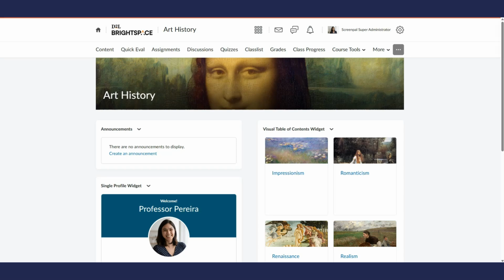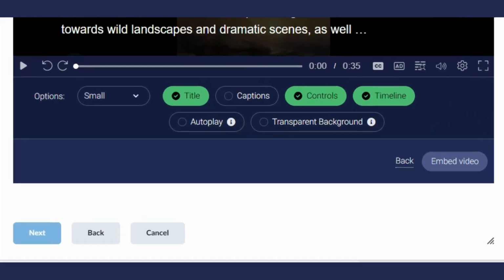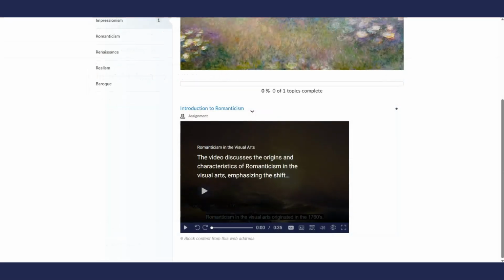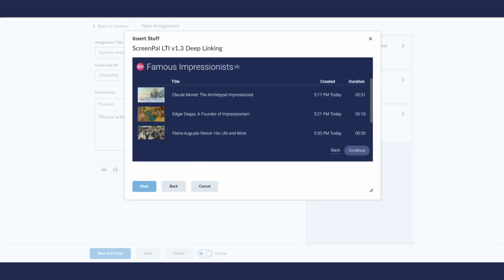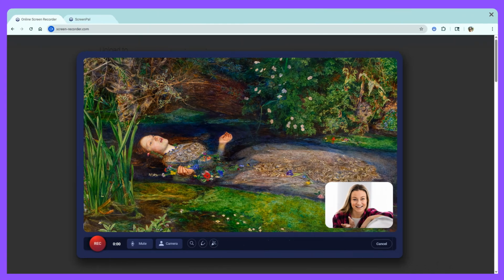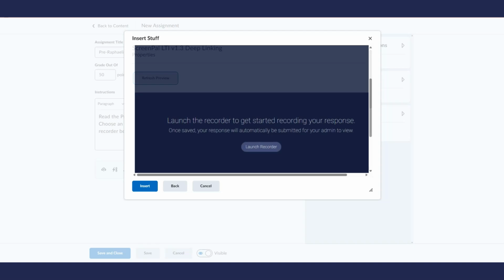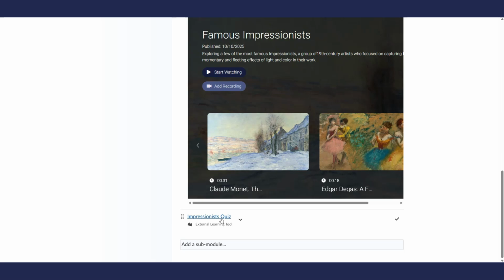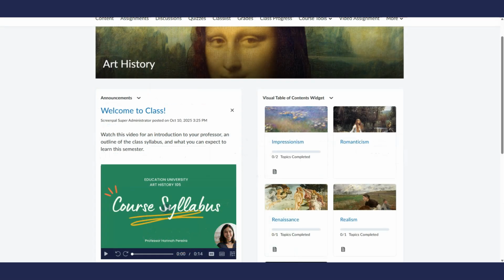Use ScreenPal with D2L Brightspace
Embed ScreenPal content in your D2L Brightspace LMS using our D2L integration.